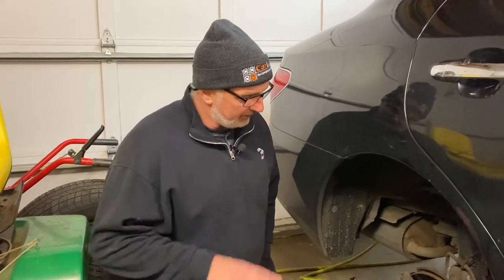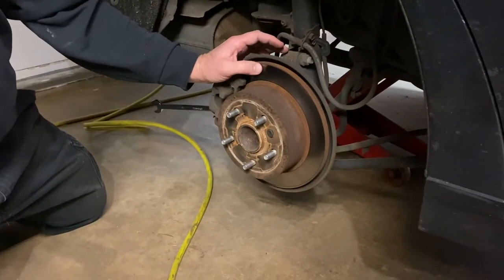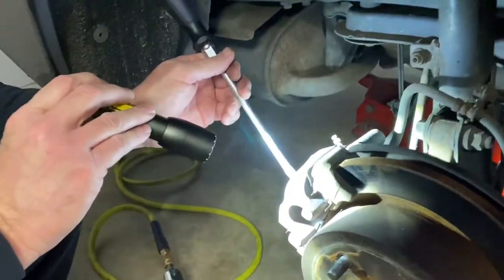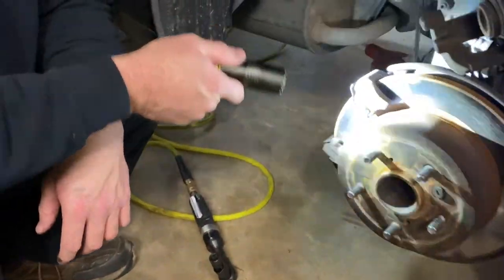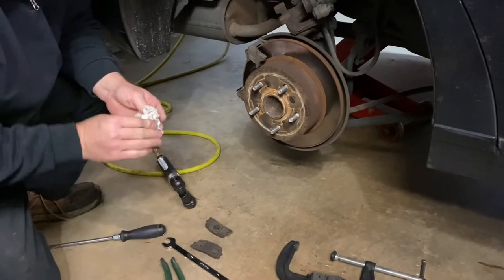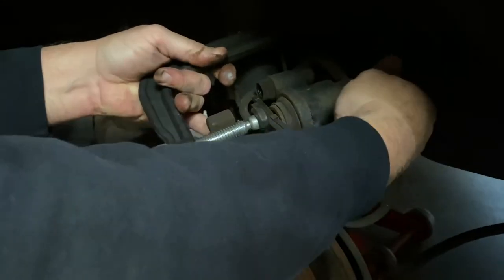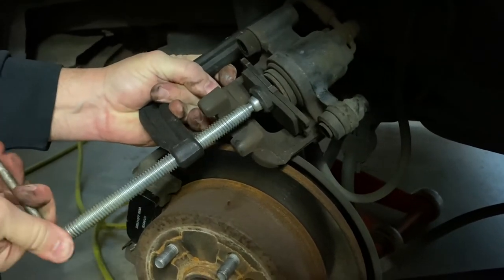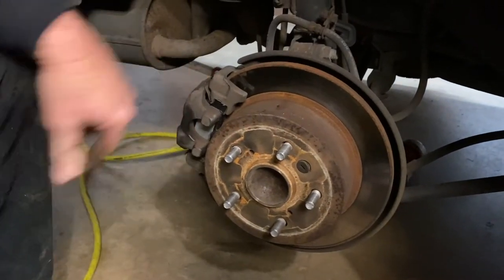How to replace the Rear Brake Pads on a 2006 Lexus ES-330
This video will show you how replace the rear brake pads on a Lexus ES-330, with tips and ideas to make this DIY project a success.